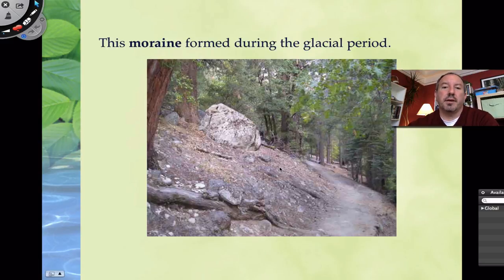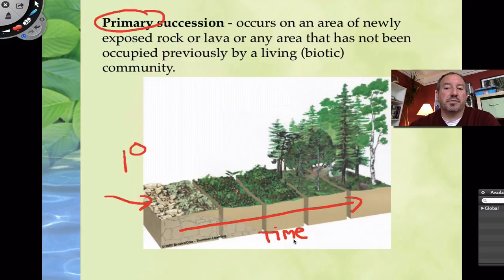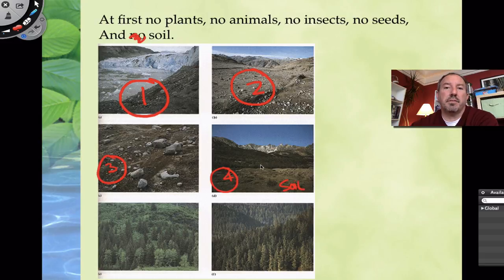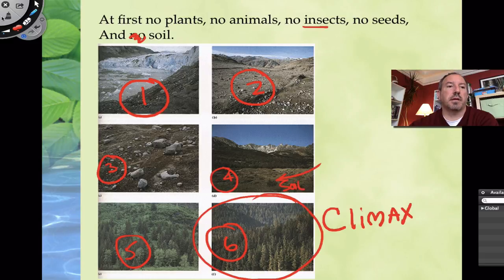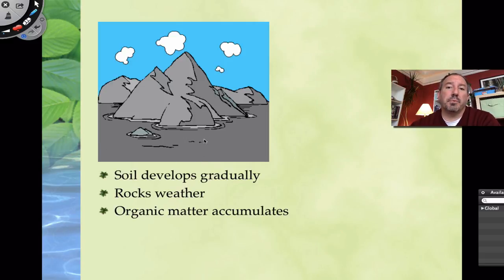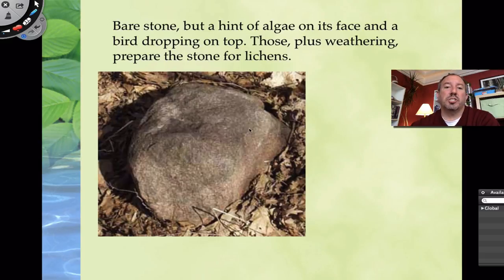Ecological Succession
Ecological Succession, both primary and secondary.